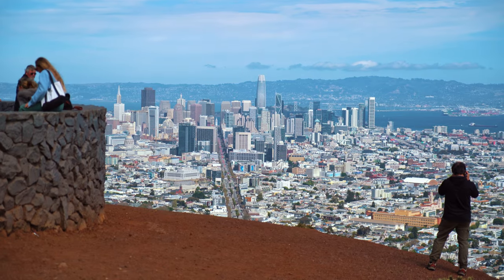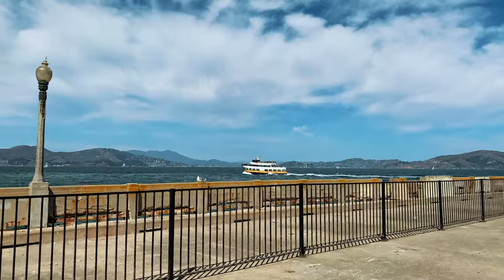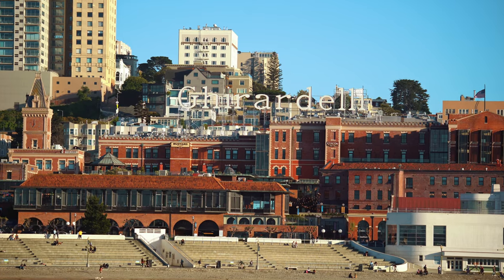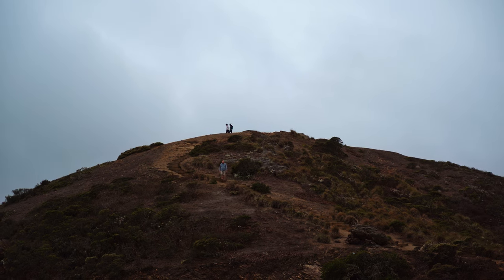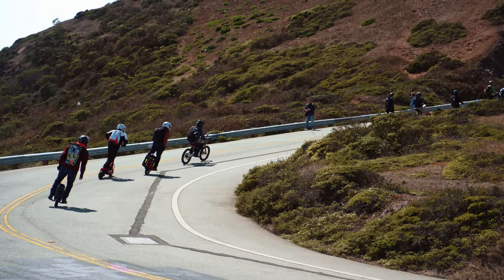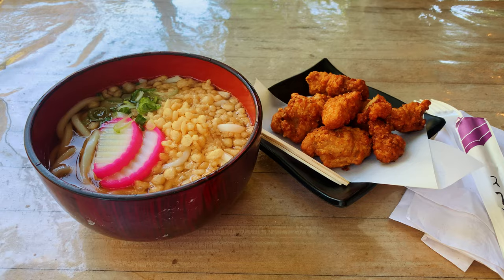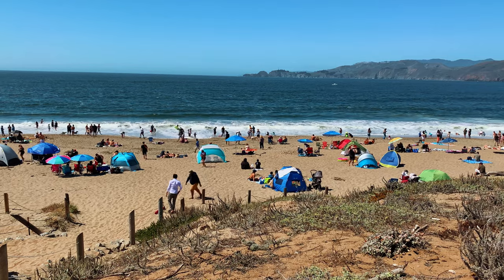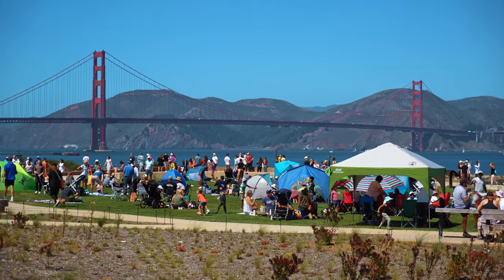San Francisco Travel Guide - Top 5 Parks to Visit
San Francisco’s parks are full of many things to do! In this San Francisco Travel Guide we’ll cover the top 5 parks you need to visit including the Maritime National Historical Park, Twin Peaks, Golden Gate Park, The Presidio and finally Alamo Square.

Hi, I'm Michael Johnson with Film Compass, join me today as we discover all the best parks of San Francisco.

00:00 Intro
00:14 Maritime Park
01:09 Twin Peaks
01:51 Golden Gate Park
02:24 Presidio
02:58 Alamo Square

1. Maritime National Historical Park - this park is one of San Francisco’s best kept swimming holes. You can actually swim here as the waters are incredibly calm.

Take a walk along the Aquatic Park Pier to get a better view of the Aquatic Park Cove and the massive ship Balclutha that resides there. You can also check out the Maritime museum that features miniature models and artifacts from San Francisco’s older days.

Not far from the Maritime Park is Ghirardelli Square where you can feast on chocolate sundaes and stroll through the many shops and restaurants that encompass the square. It’s hard to pass up this park because it has so many things to do nearby.

2. Twin Peaks - Next up we have my favorite view of the entire city found at Twin Peaks. The walk up to this massive hill that stands at 922 feet above the city is not to be missed. It isn’t very steep and can be done fairly quickly.

On your walk up you’ll see a lot of bikers and scooter riders as well as plenty of opportunities to take photos. Once you reach the top you’ll head to Christmas Tree Point where you can look through the telescopes to get a better view of the city skyline in the distance.

From Twin Peaks you can see Golden Gate Bridge, downtown Oakland and many of the other parks we are covering in this video. Twin Peaks is 64 acres with plenty of things to do including hiking and enjoying Noe Peak.

3. Golden Gate Park - also known as San Francisco’s largest park, Golden Gate Park has so many activities. The park even has bison! My first stop and recommendation for this park located near inner and outer sunset is to check out the Steinhart Aquarium.

This aquarium is full of exotic fish you would usually see right off of California's coast. Next head to the Japanese Tea Garden to enjoy the small miniature bridges and koi ponds that encircle this place. The tea garden is great for the whole family and only costs about $12 for adults.

Further into the park you have Stow Lake, Spreckels Lake, the Dutch windmills and Ocean Beach at the very end.

4. Presidio of San Francisco - the Presidio is full of trails and historic fields like Crissy Field that once used to be an old army air base. There is so much history here you could stay busy for days. My favorite place in the Presidio is Lovers Lane Trail and the scenic Andy Goldsworthy Woodline that spans about .6 miles  through a tall Eucalyptus tree forest.

The Presidio even has it’s own golf course and if you’re a Disney fan you can check out the Walt Disney Family Museum. Other places you should check in the Presidio include Golden Gate Beach, Baker Beach and California Coastal Trail that passed the large batteries that once protected the coast.

5. Alamo Square Park - Last on the list is this park and the famous Painted Ladies. These houses are famous for their architecture but there’s other things to do at Alamo Square than just stare at houses.

Many people come here to enjoy the tennis court, dog play area and playground. Alamo Square is one of my favorite parks to visit because the backdrop of the city skyline in the background is beautiful.